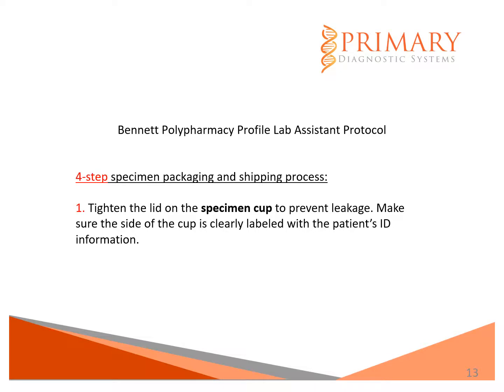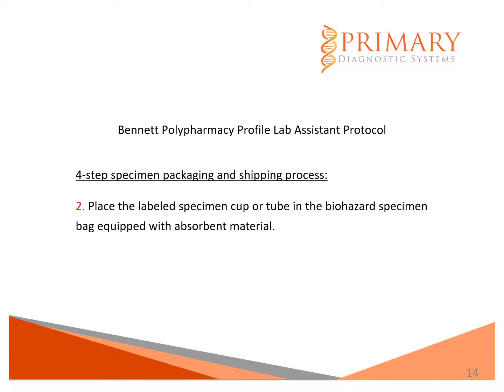Primary Diagnostic Systems - Bennett Poly-pharmacy Profile Lab Assistant Protocol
This video is a guide to Dr Cecil Bennett's BPP Lab assistant profile that provide an efficient methodology to collecting, packaging and processing specimen.